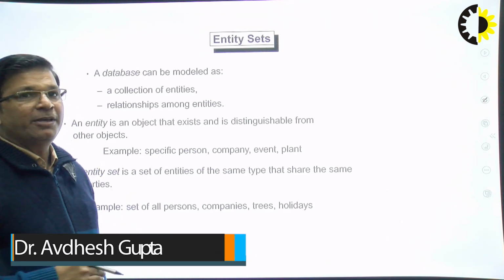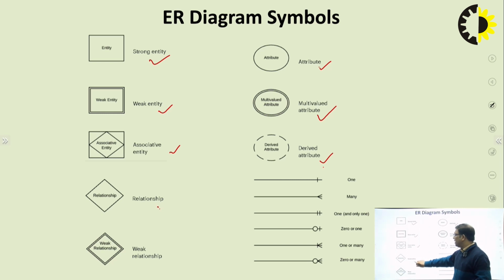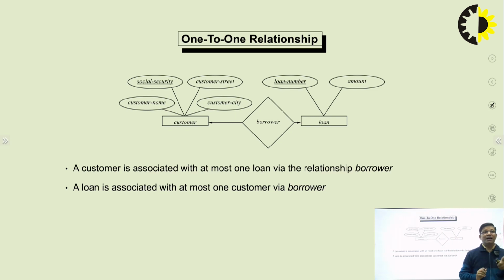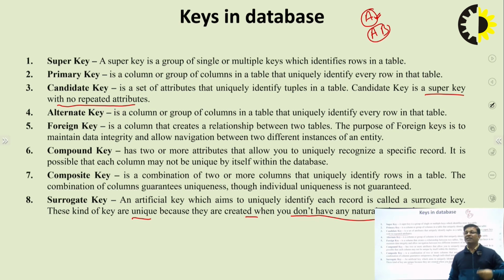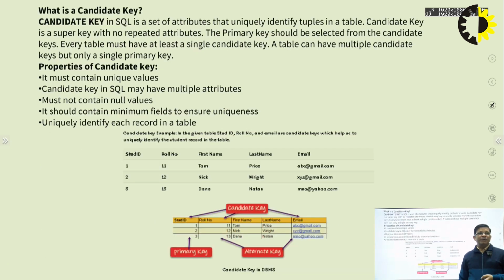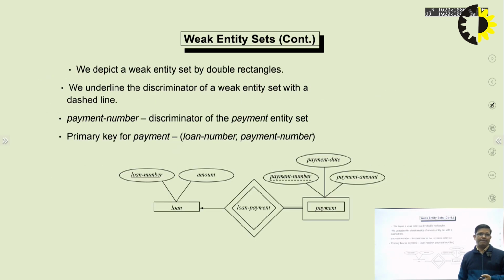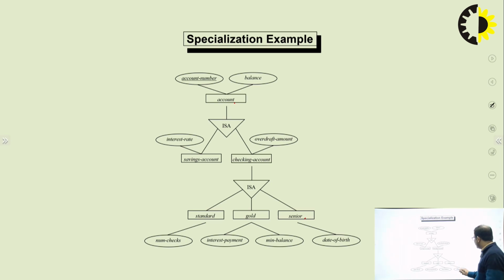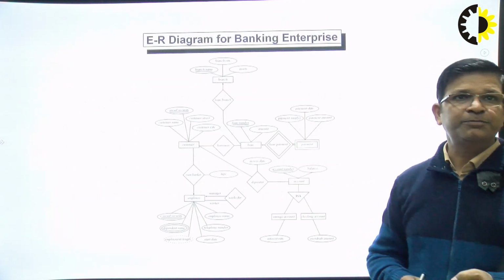''ER Models'' Database Management Systems Lecture 01 By Dr Avdhesh Gupta, AKGEC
Brief discussion on ER Model